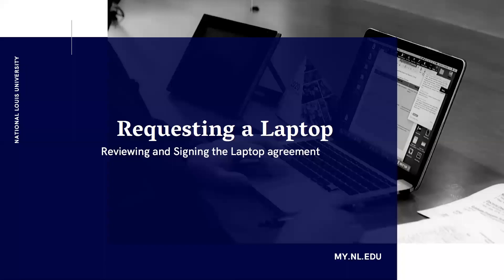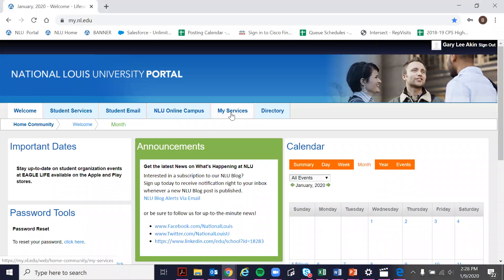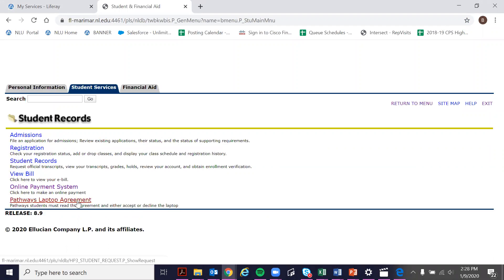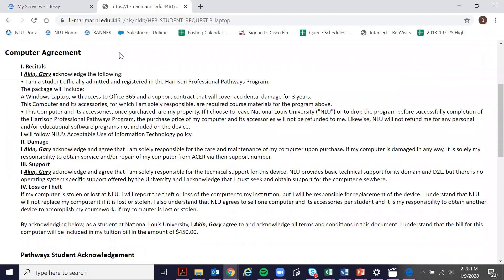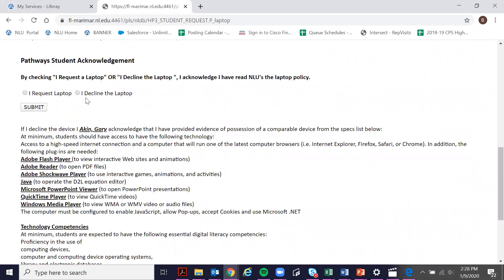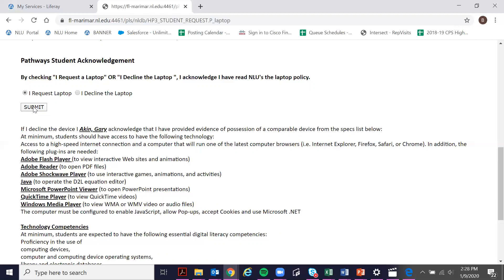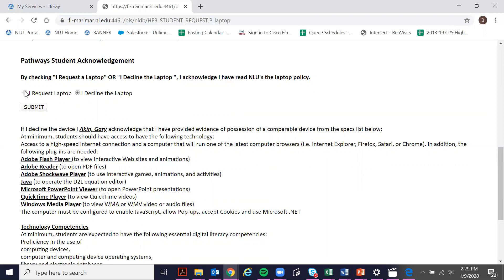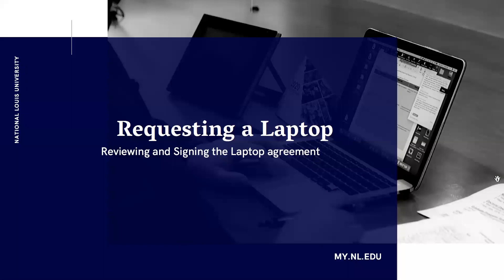Freshman Experience: Laptop Request Video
Do you need to request a laptop through National Louis University? You can follow this guide to learn how to fill out your laptop request form.